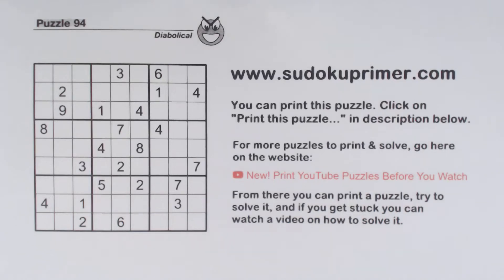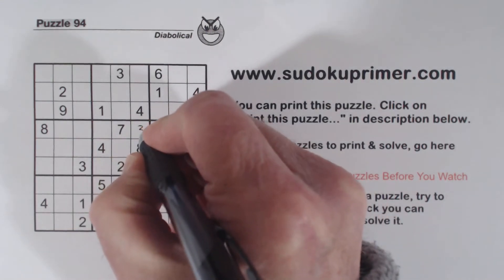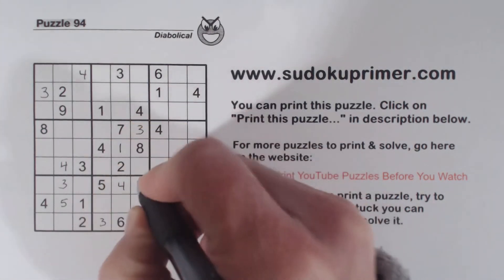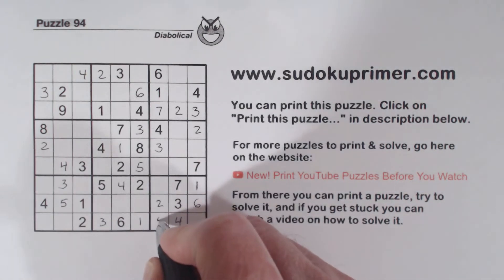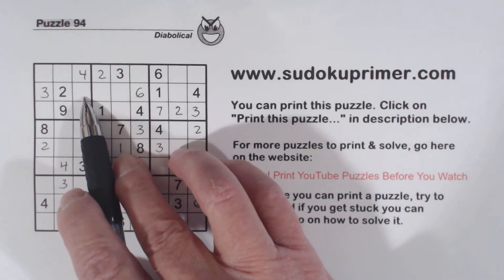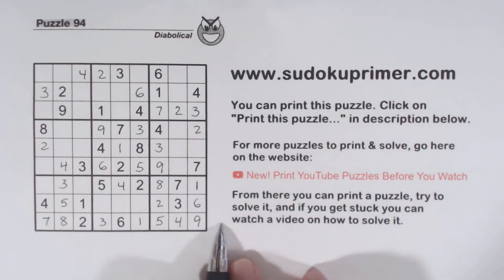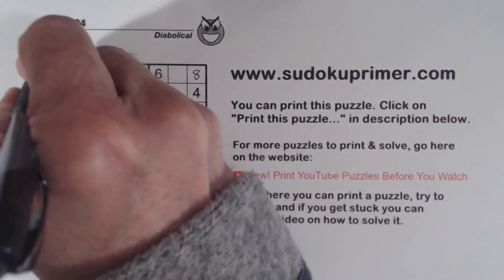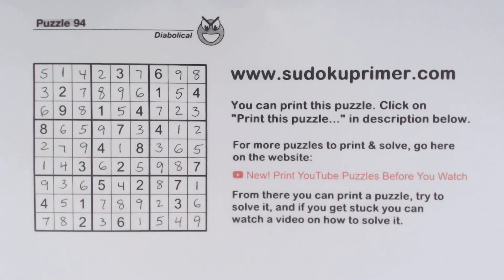Sudoku Primer 329 - Finding Subtle Twins Can Be Hard